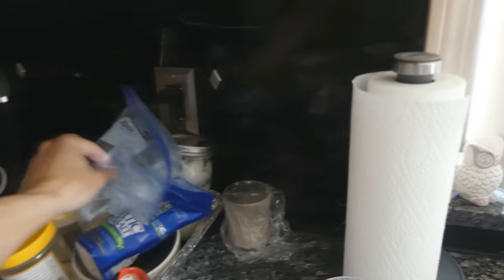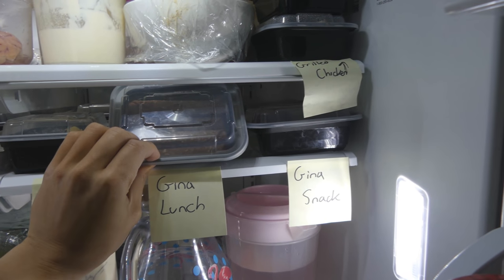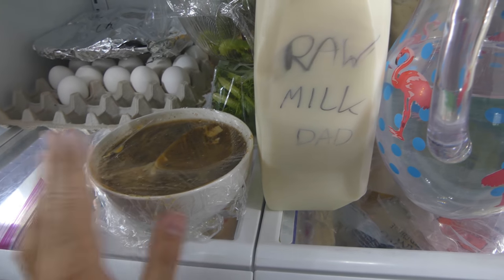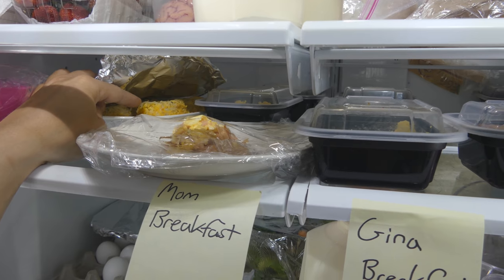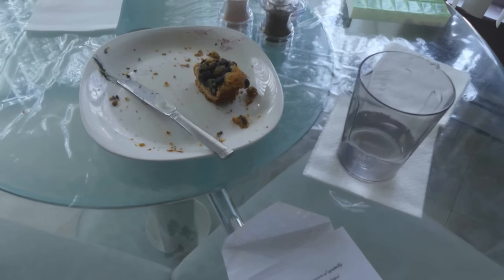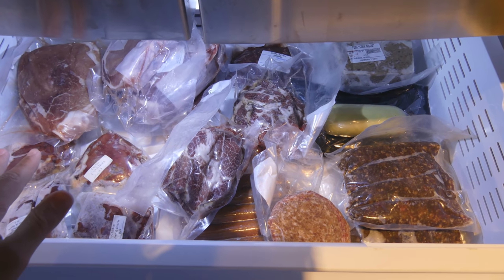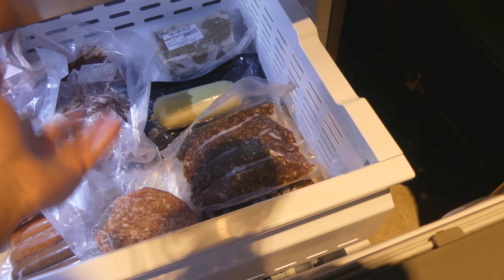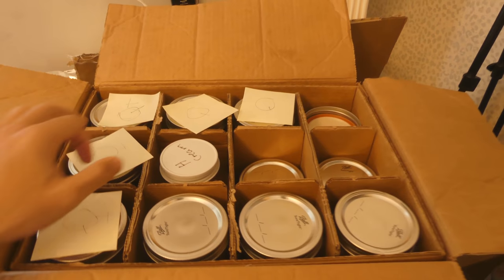Carnivore Diet GROCERY HAUL and Fridge Tour